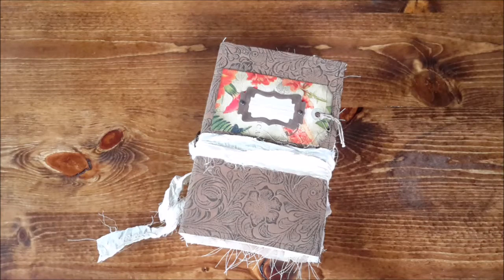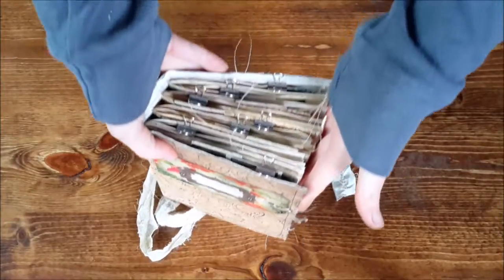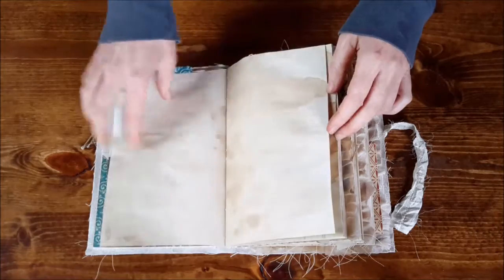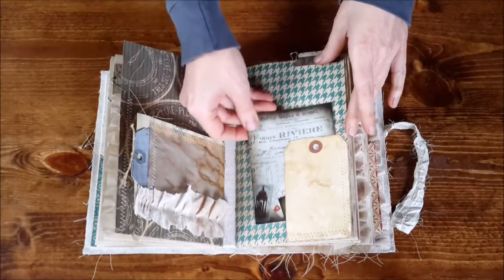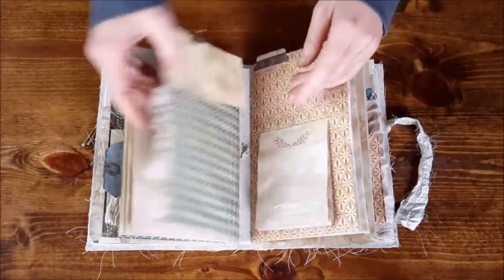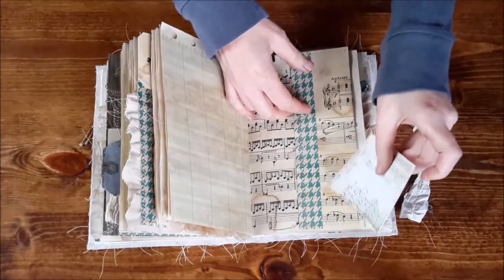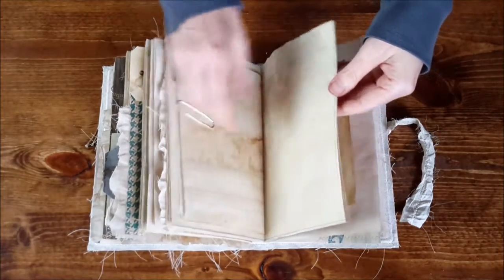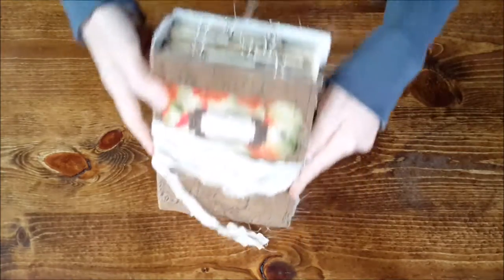Victorian Lady's Handbook No. 3 - a junk journal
etsy listing: